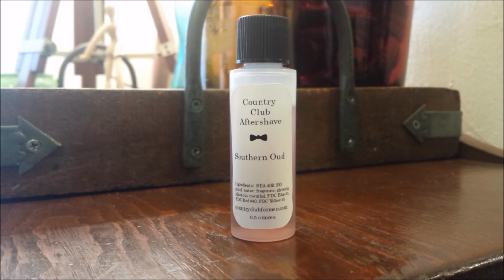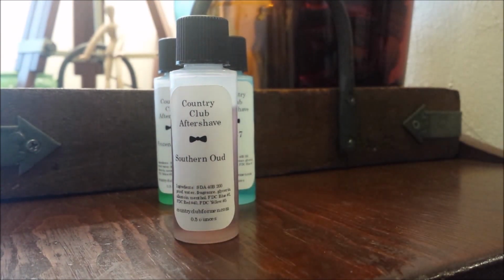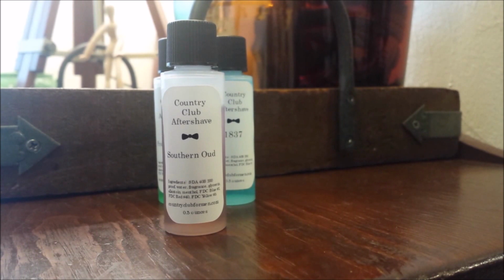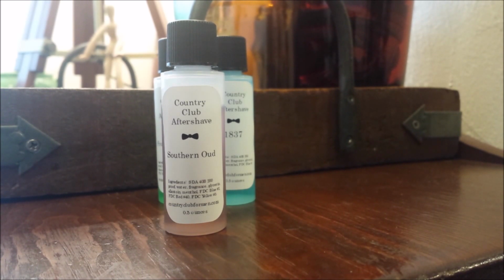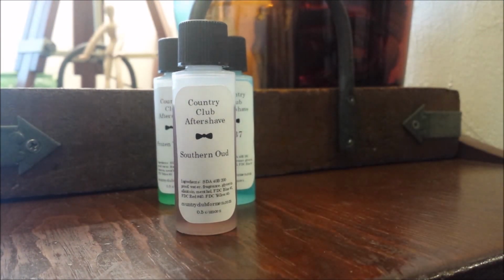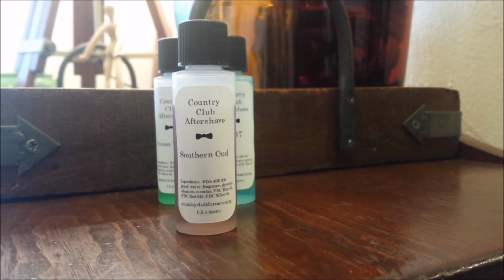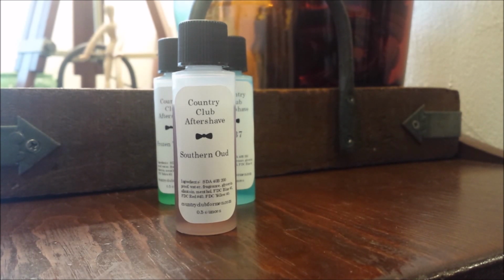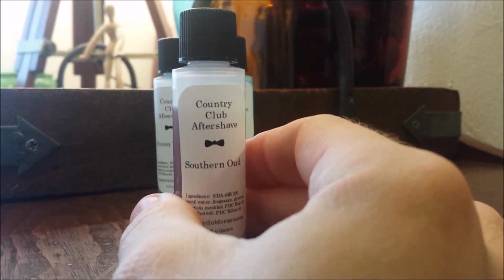Sample Shopping: Country Club Southern Oud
New Series where I talk about my initial impressions on samples of soaps, colognes, after shaves etc.
  Today I talk about Country Club for Men Southern Oud Aftershave.